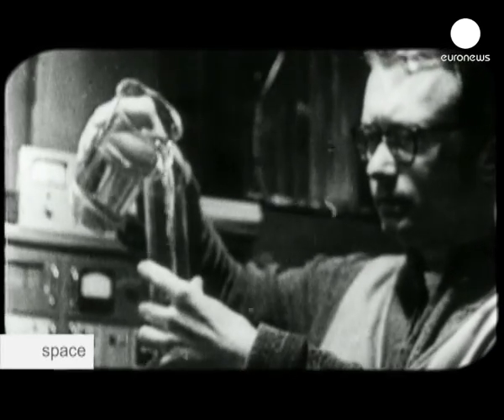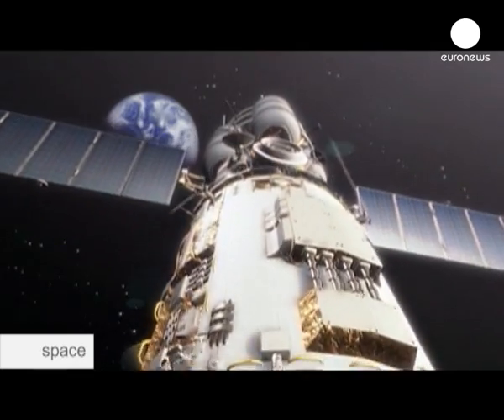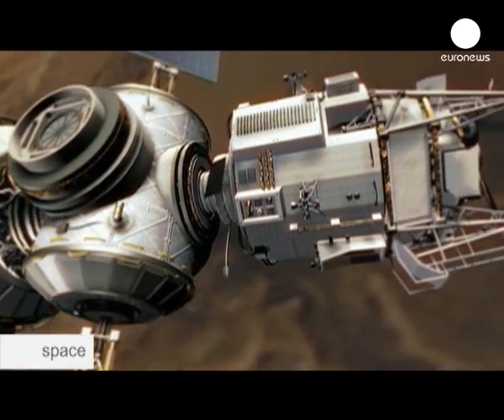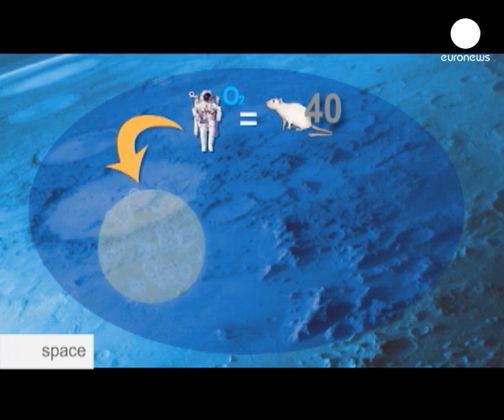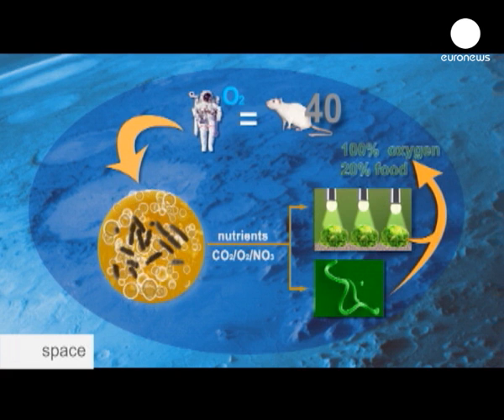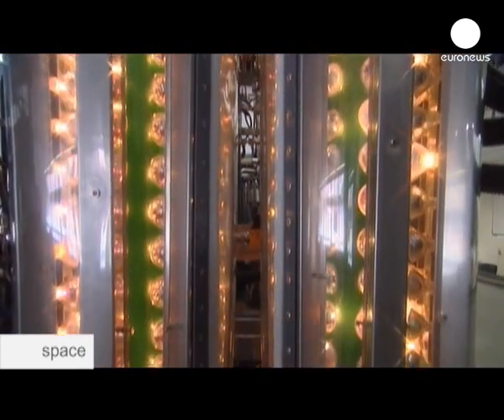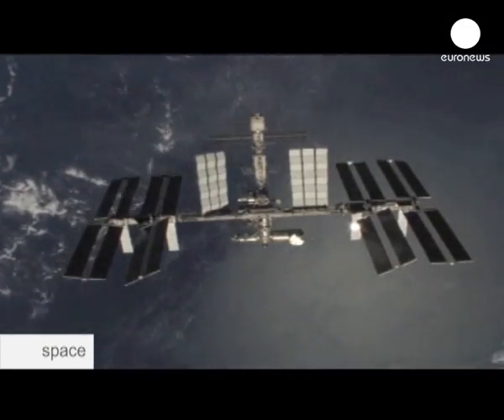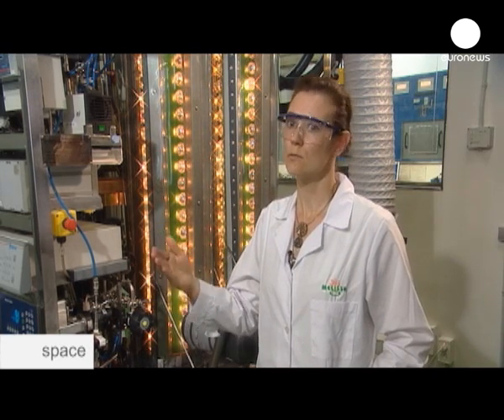A pocket-sized ecosystem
Using organic waste and minerals and the sun as an energy source, pilot project Melissa aims to develop the life support systems essential for long-term space missions.